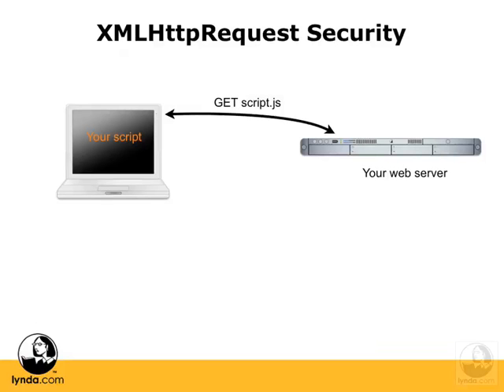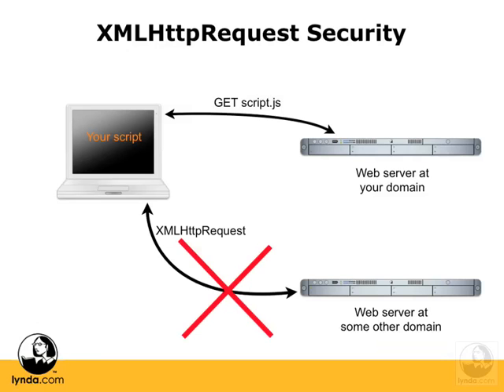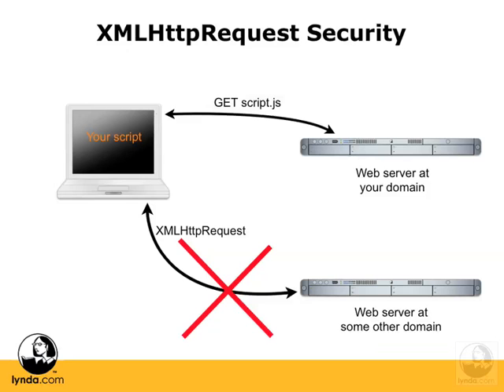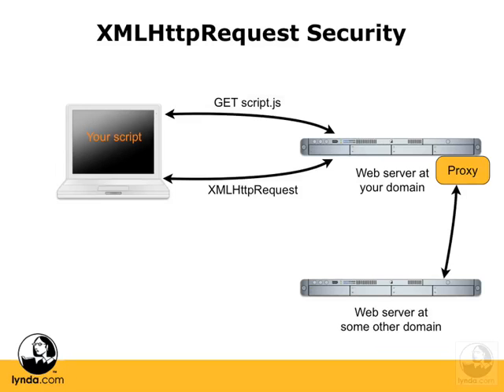Understanding XML HTTP Requests Part 6